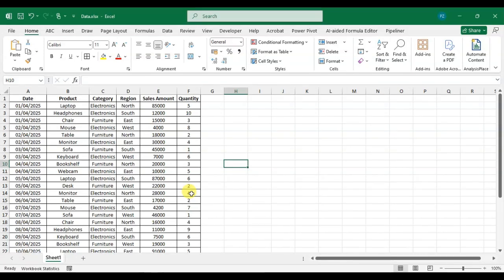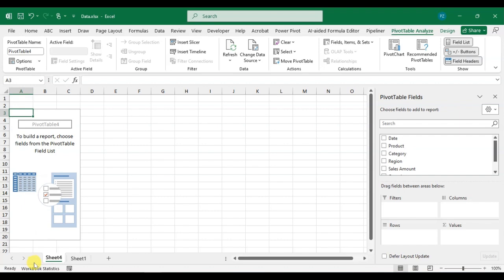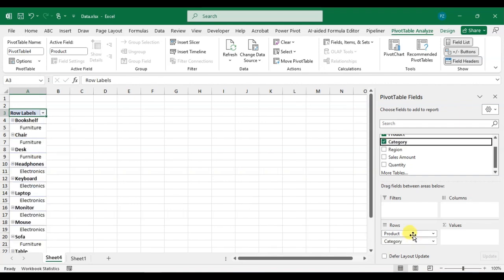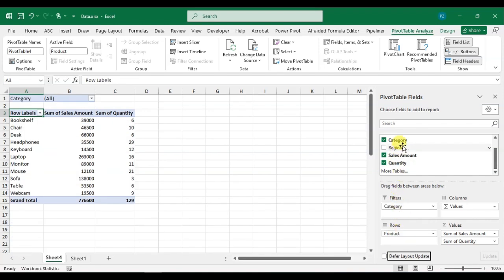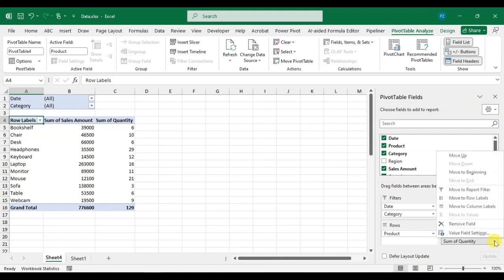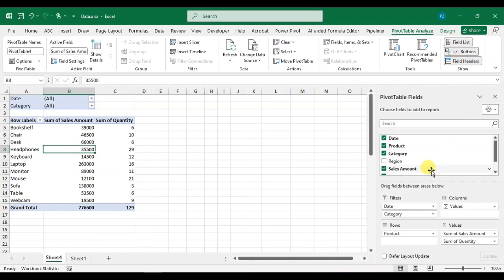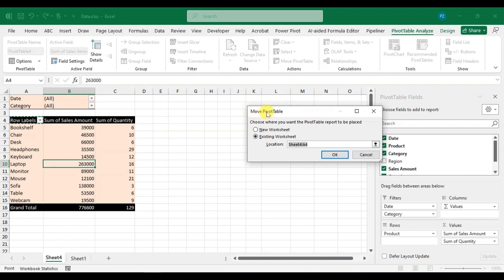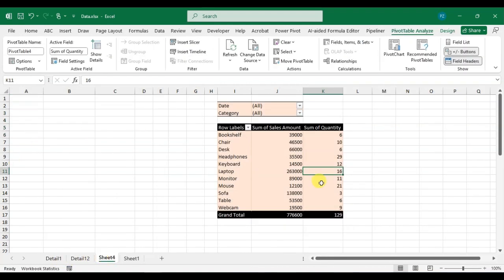How Do You Create A Pivot Table For Beginners In Excel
hello everyone, in this video we will learn how to create a pivot table in excel for beginners. just select your data, go to insert tab, click on pivot table and choose new worksheet. then drag fields like product, category, or sales amount into rows, columns, and values to build your report. you can also style, move, or check details of your pivot easily—hope you understood, please subscribe if you liked it!